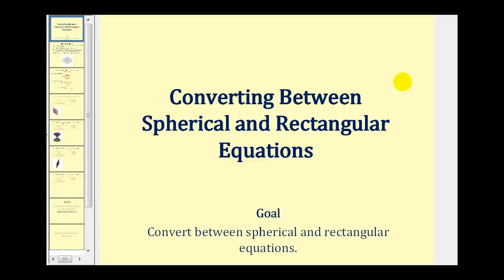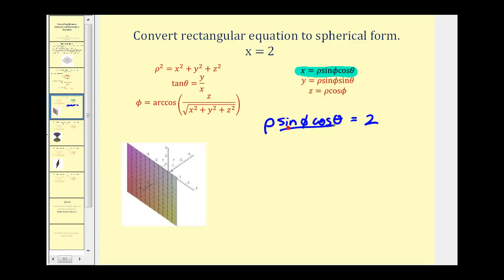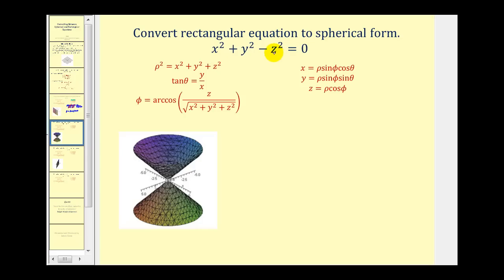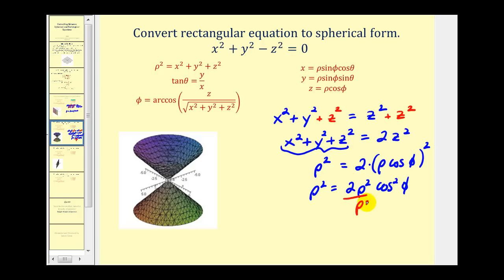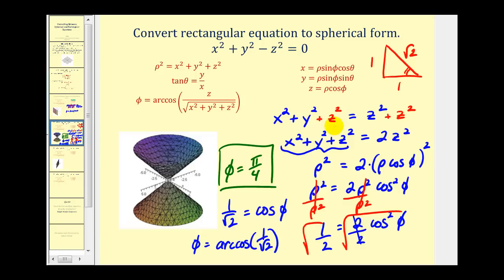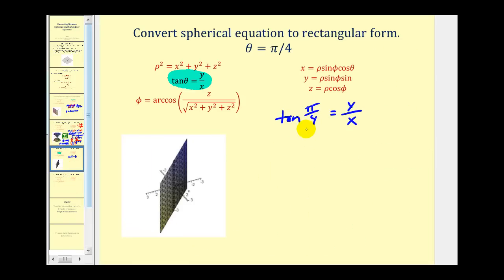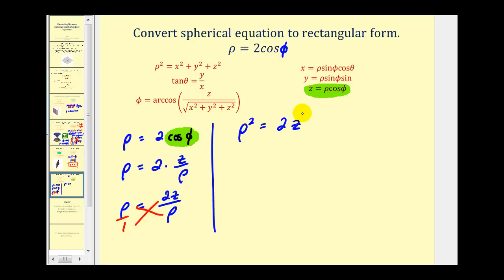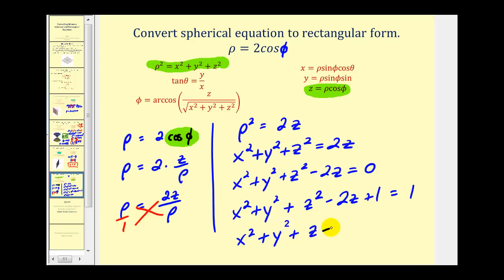(New Version Available)Converting Between Spherical and Rectangular Equations